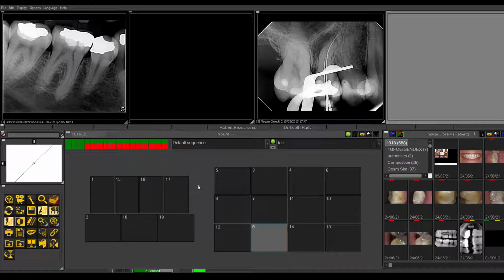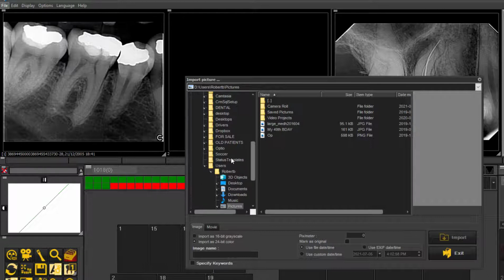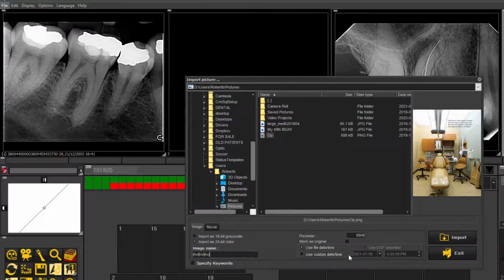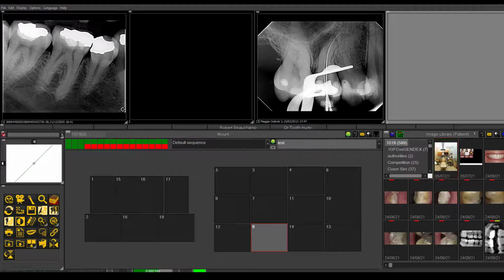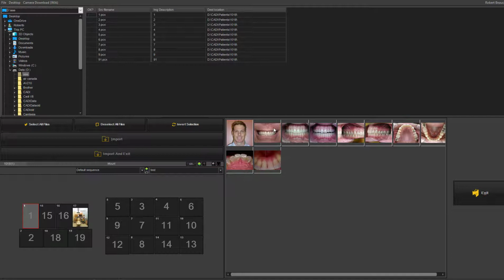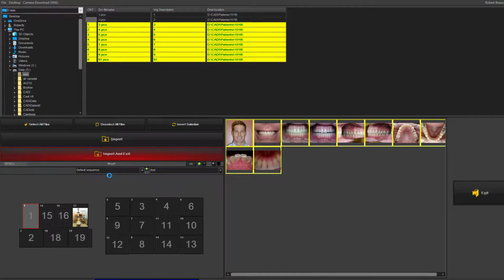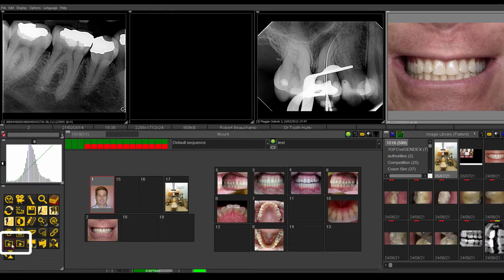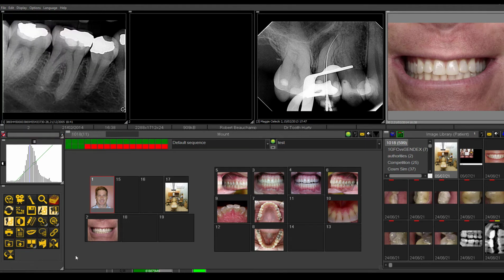Importing images into CADI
This video explains the different methods to import images into CADI dental software.